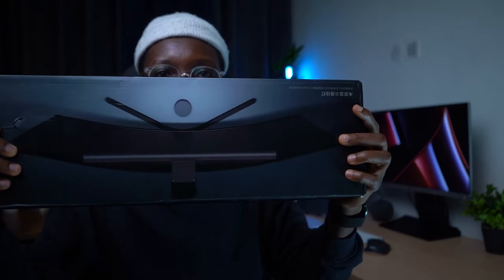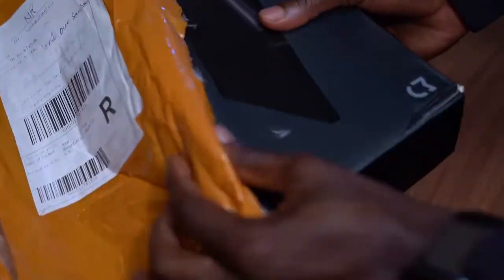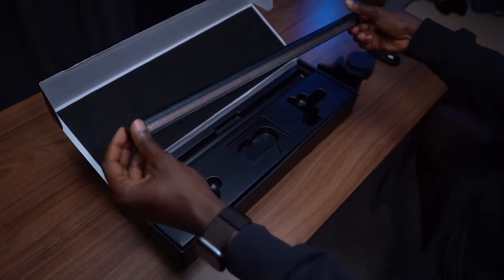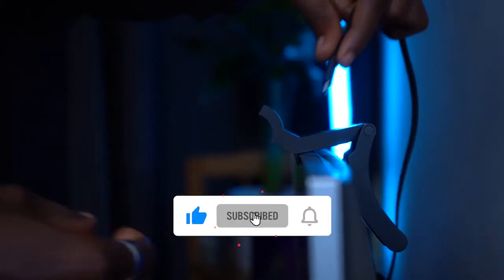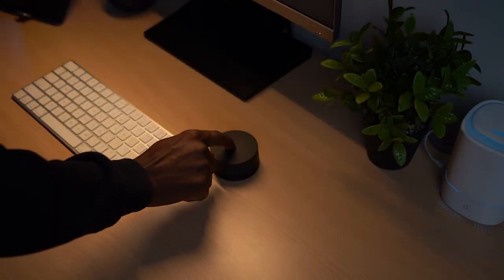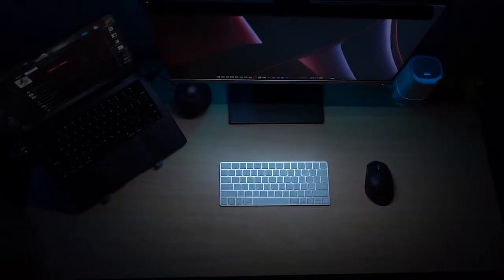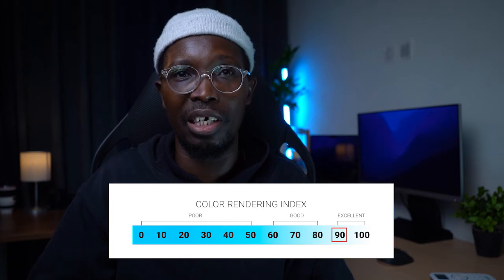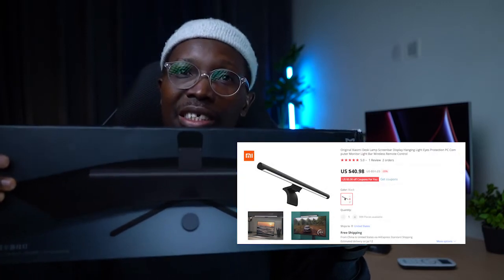The Best Monitor Screen Light Bar for value - Xiaomi Mi Monitor Light Bar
In this video, we unbox and review the Xiaomi Mi Monitor Light Bar. In my quest to finding the best computer light for my desk, in my opinion, I got the coolest and best value for money light bar on the market. Enjoy

0:00 Introduction
0:45 Unboxing
1:19 Setup
1:23 Demo
2:15 Impressions
2:34 Purchased on AliExpress.com

My Camera Gear:
Sony A7iii

Sony FE 28-70mm f/3.5-5.6 E lens

Godox Keylight ML60

Ulanzi VL49 Mini RGB Video Light

Godox Movelink M2

Godox 95cm Octagon Softbox with Honeycomb Grid

UURig C-A73 Camera Cage for Sony a7iii